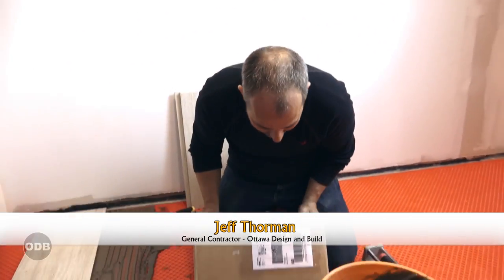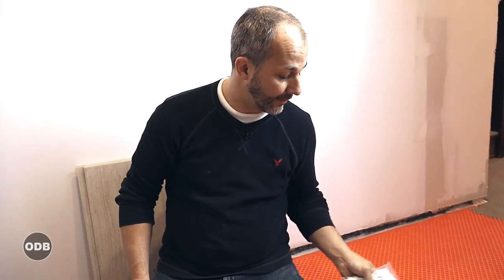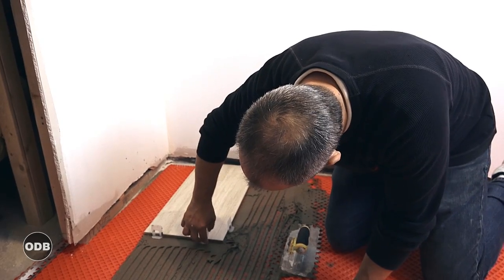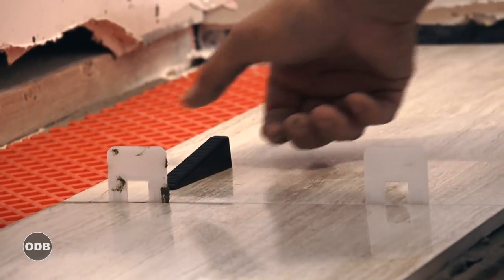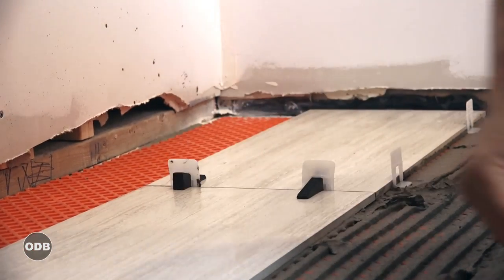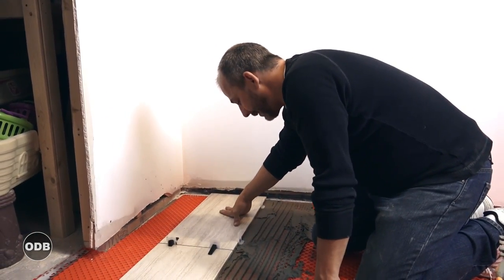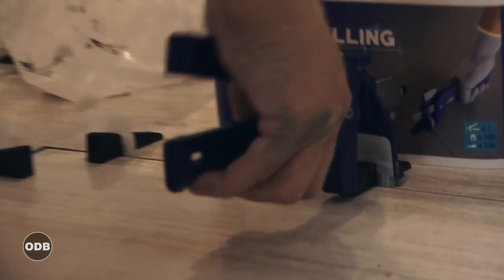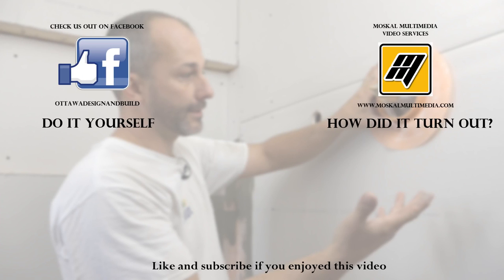DIY Tile Floor with Peygran Tile Levelling System Review Unboxing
Product review of Peygran Tile Leveling System